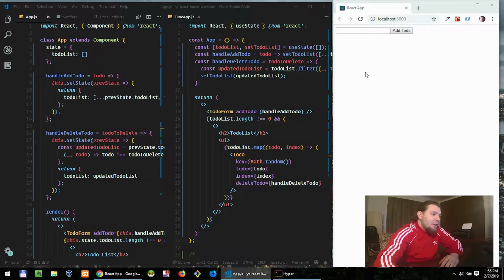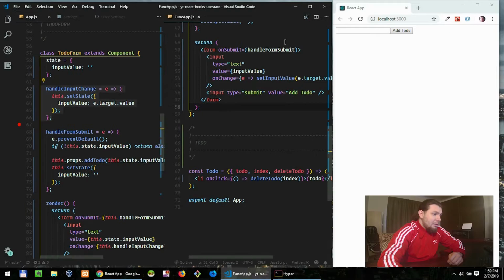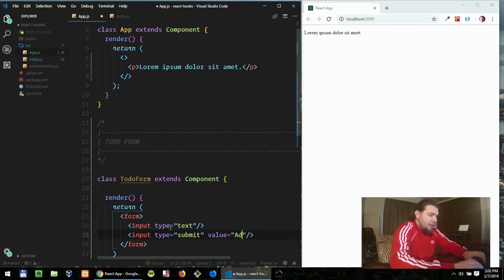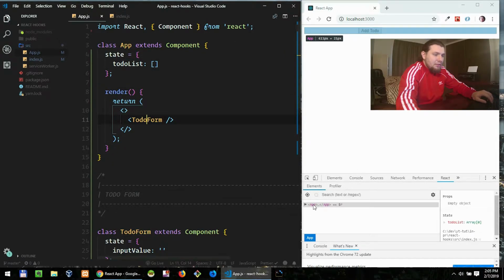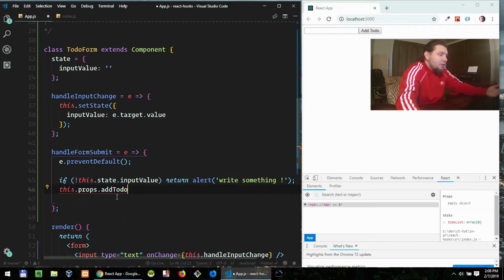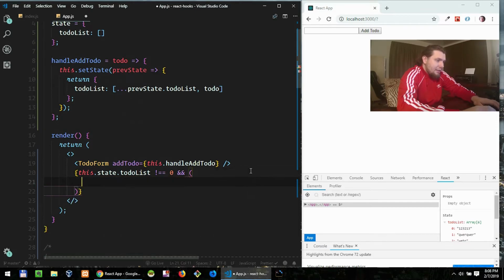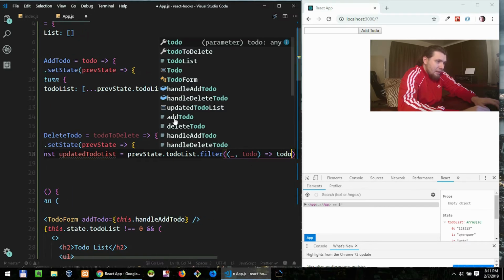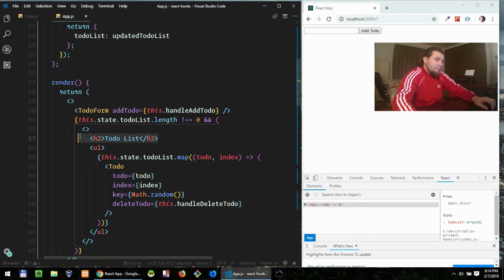React Hooks : useState() part 1 - Fat Ugly Class Components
We'll be looking at the difference between Class Components and Function Components with Hooks. And then we'll build a Todo app , using Class Components